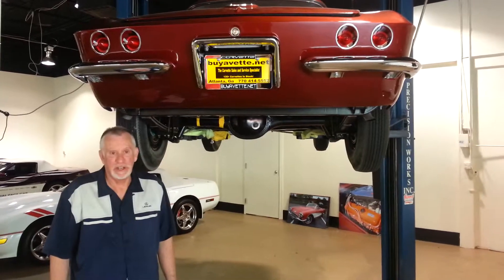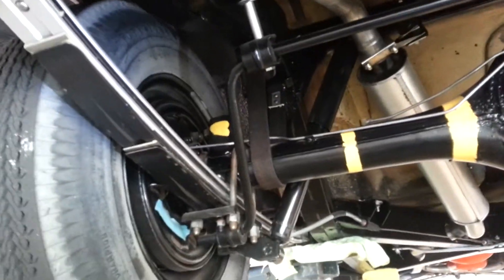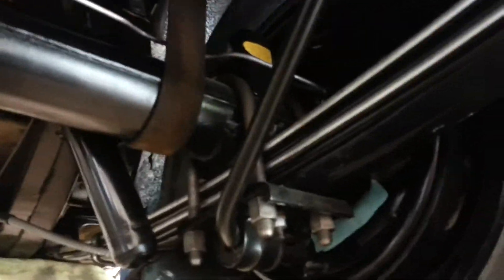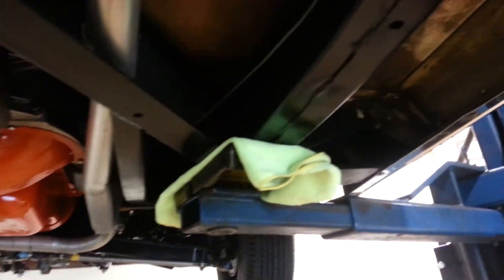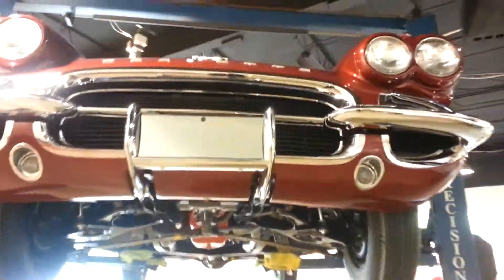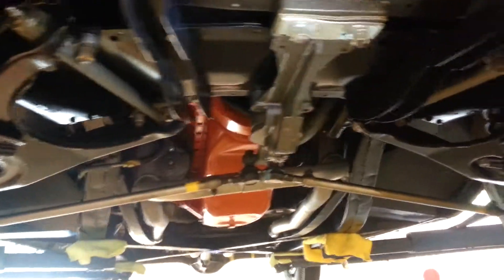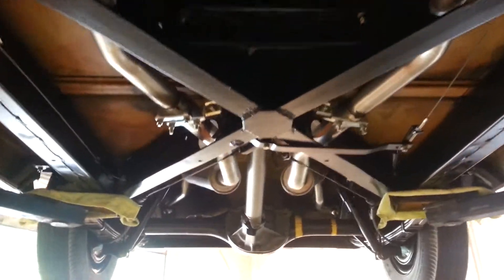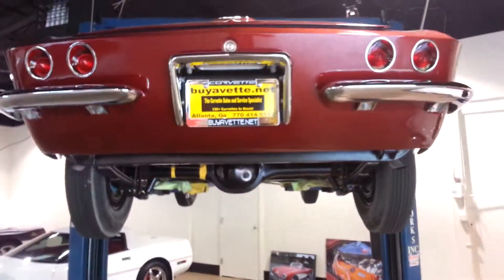1962 Fulie Underside